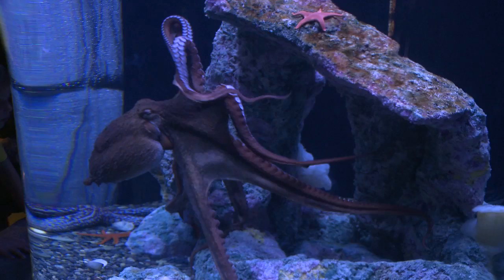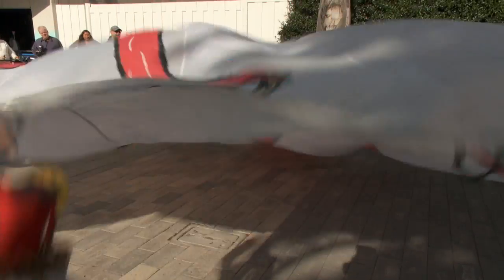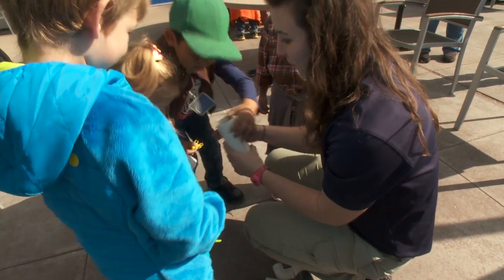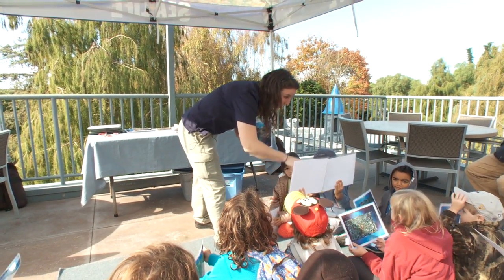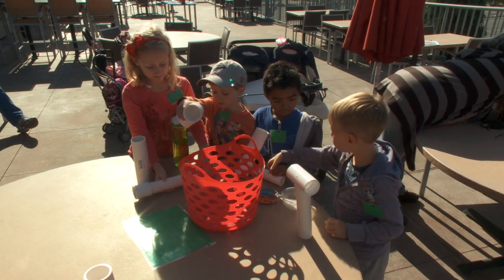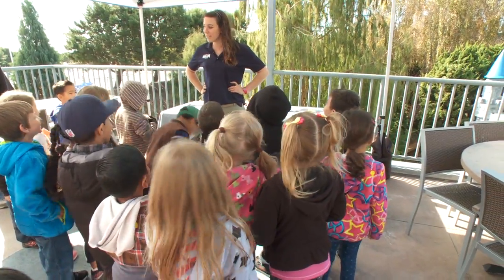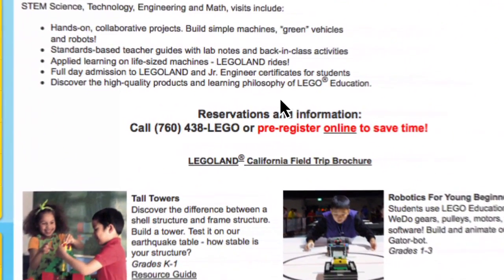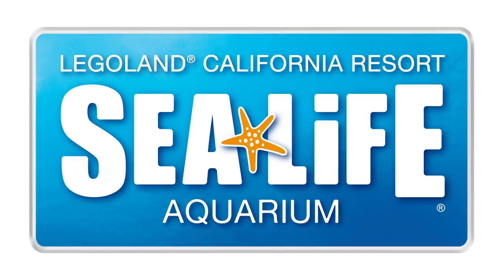Octopus Garden - Education Program at SEA LIFE Aquarium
Meet our Giant Pacific Octopus. Discover their camouflage, jet propulsion and ink-squirting capabilities.